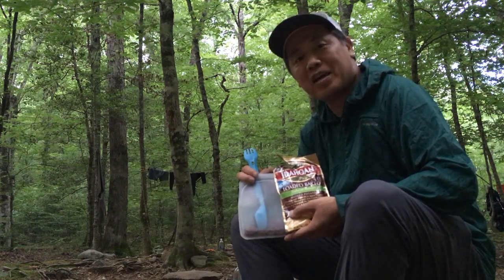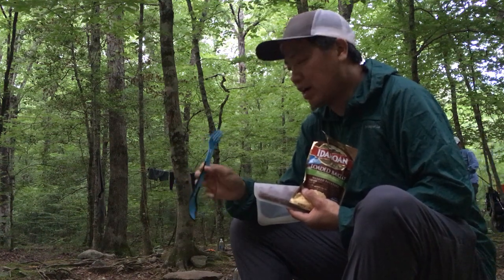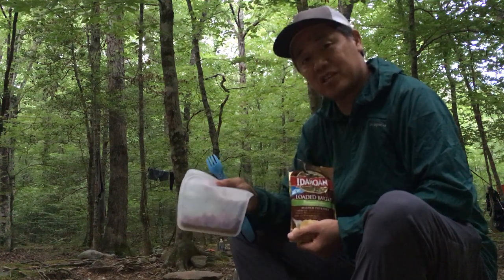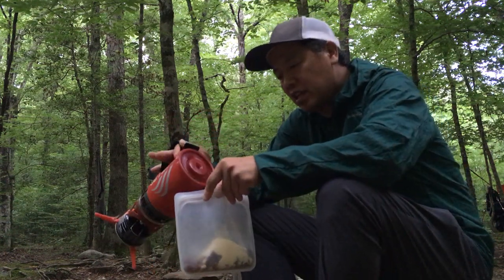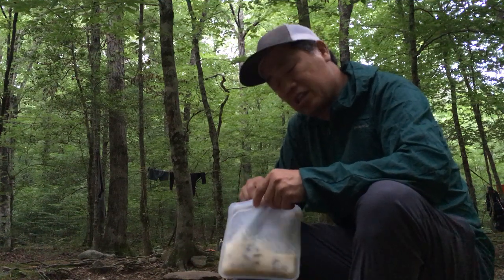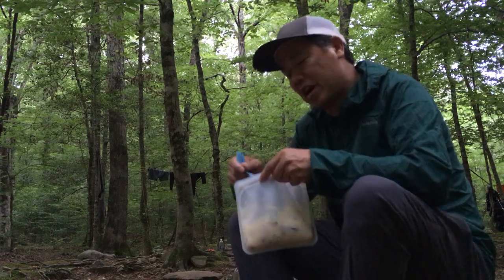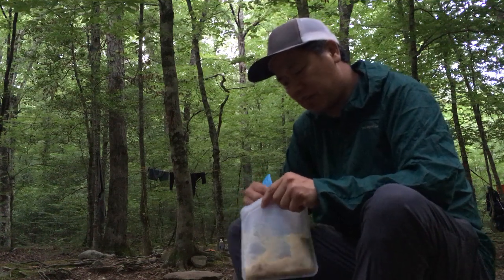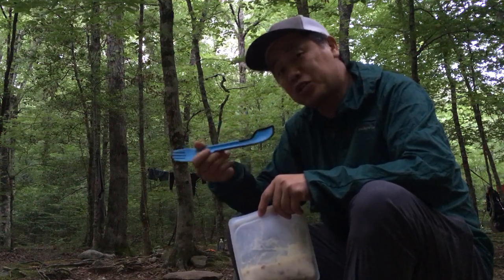Video of Viles Branch Primitive Campsite on the Eagle Rock Loop, AR from Troy W.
Review of Morsel Longhandle Spork

▶︎ Ranger Review: Morsel Spork at Viles Branch Primitive Campsite
Park Review
The Viles Branch Primitive Campsite is located in the Ouachita National Forest along the Athens Big Fork trail on the southern section of the Eagle Rock Loop. The only way to access this site is by entering at a trailhead and hiking in to the site. This is a primitive dispersed campsite, but the ground has been cleared and there are visible campfire locations. There is adequate clear space to set up a tent or numerous trees to string up a hammock. There are no facilities nearby. You can collect and filter water from the river and dig a hole to poop in the woods. Please practice Leave No Trace in this area.
On your hike into this site you will be rewarded with beautiful scenery as you walk through majestic forests of oak, pine, maple and pecan trees. You will hike along the Viles Branch River and need to cross the river various times. It is possible to fish in the river, but we only caught small sunfish. In the nearby Little Missouri River there are larger fish. You'll hear birds singing all day long. We did have critters visit us in the evening so be prepared to hang your food in a tree or carry a protective canister.
Bring hiking shoes and water shoes for the various river crossings. Trekking poles are also recommended to aid in the river crossings and for tackling the various inclines and declines of the trail.
If you need any supplies before entering the Ouachita National Forest stop off in the town of De Queen where there are various grocery stores, restaurants and gas stations.
During the spring and summer the insects can be intense. I advise treating clothing and gear with permethrin to prevent ticks and pacaridin for other insects.
Product Review
As a Ranger for The Dyrt, from time to time I get products to test. For this trip I was provided some Morsel Long Handle Sporks.
Fork it, Spoon it, Scrape it... is what you can do with Morsel Long Handle Sporks.
Like many camping sporks the Morsel product has a fork end and a spoon end. The fork ...